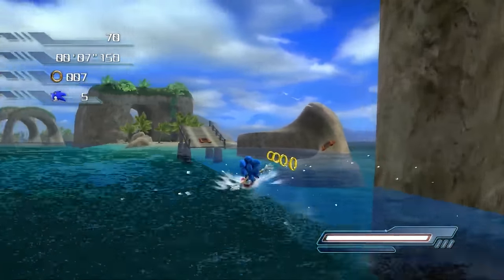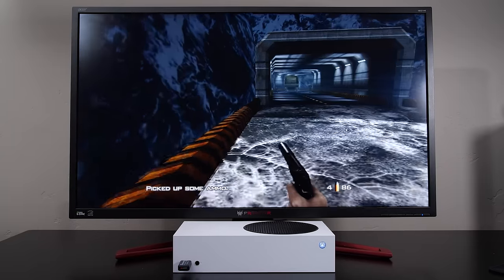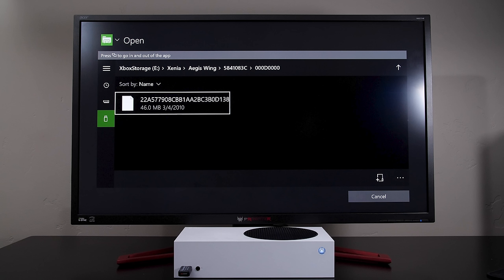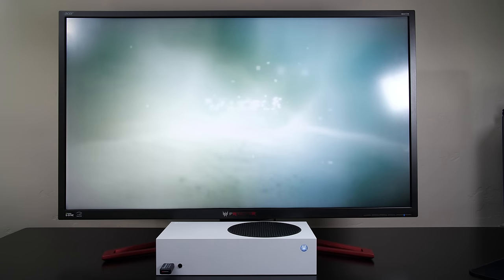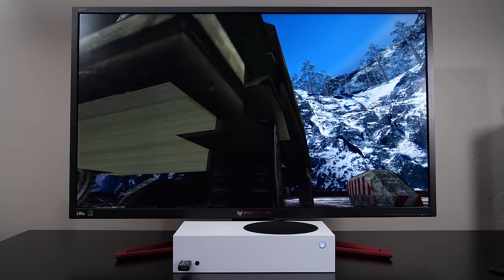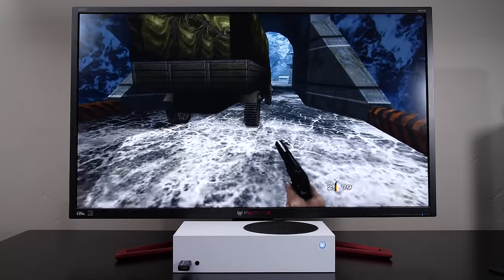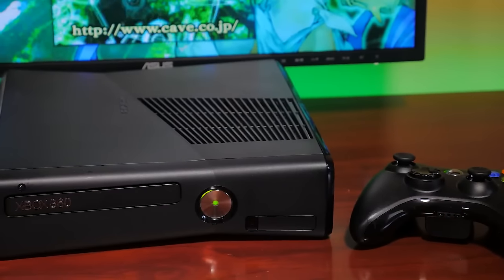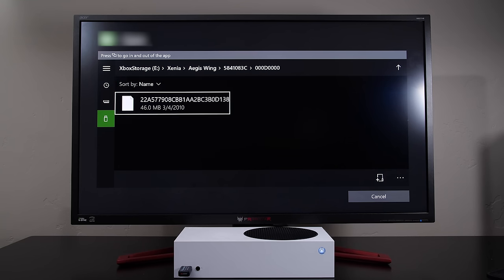Xenia UWP has been ported...to the Xbox | MVG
A new Standalone UWP Xbox port of Xenia - The Xbox 360 Emulator that originally ran on the PC was released just a few days ago and runs on an Xbox Series S and X ! In this episode we take a closer look on how to set it up and how well it performs